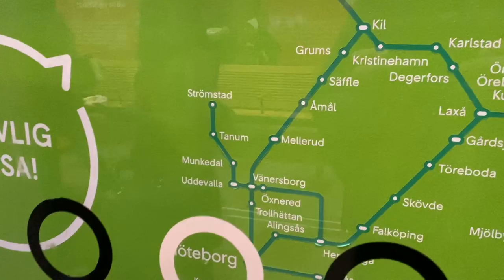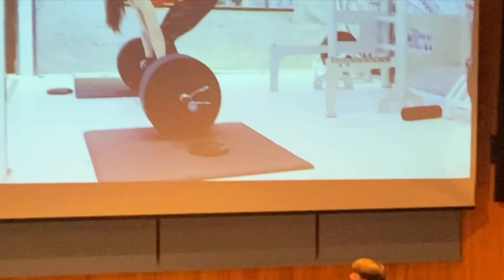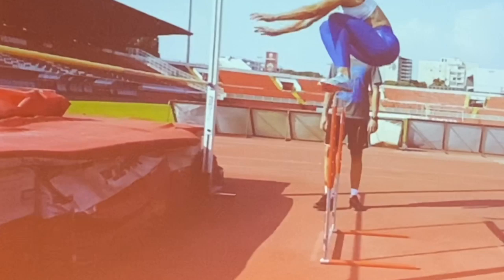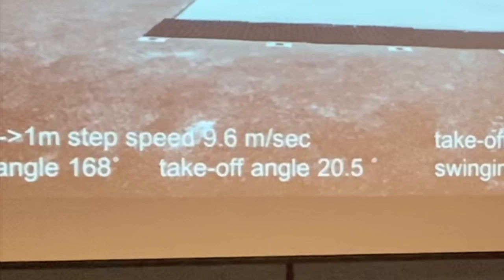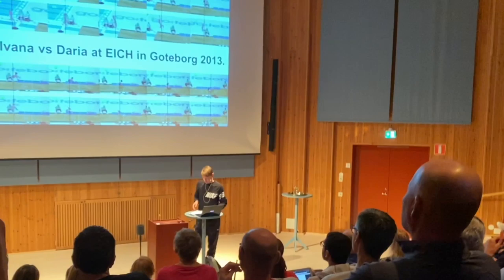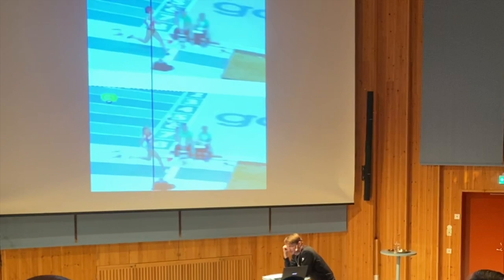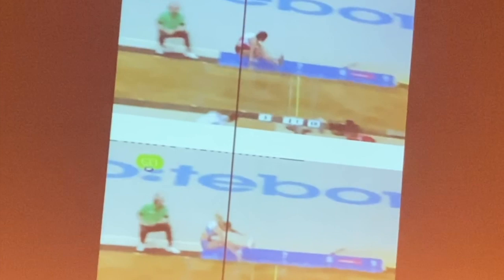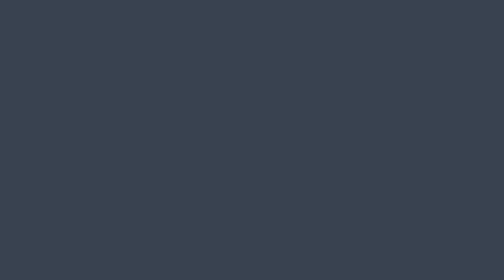Ivana Spanovic & Coach Goran Obradovic - What makes her a great jumper (Euro Jumps Symposium 2019)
In this further (third) video from the European Jumps & Sprints Symposium in Sweden (see playlist on channel) we hear from Goran Obradovic, coach to Ivana Spanovic. In the video Goran talks about Ivana's training, how he plans her training - and crucially and in more detail in regards to the video - how he adapted her jumping style to improve her.
VIDEO TIMELINE
0.57 Elements of Ivana's training - Blocking (eccentric) jumps
1.20 Bounds
1.32 Higher intensity blocking
1.43 Hurdle drills
2.07 Clean (95kg)
2.40 Squats (Smith Machine 200kg)
2.34 Hill run
2.45 Preparation in Monaco
3.04 10 bounds and jump
3.27 Quintuple hops
3.50 Answer to question on how much plyo work is done in trainers
4.40 Overhead and forward shot throws
4.44 Take-off over low hurdles
4.56 Long jump biomechanics and how they relate to Ivana
6.12 Discussion on Ivana's take-off
7.15 Question answered on the specifics of her landing
7.43 How Ivana has changed from the stride jump to the hitch-kick and the influence of Darya Klishina

CHANNEL MEMBERSHIPS
GREAT READS!

101 Youth Athletics Drills by Me!!!

Great Kit
Speed Bands

GET MORE JUMPS & SPRINTS KNOWLEDGE
THE JUMPER